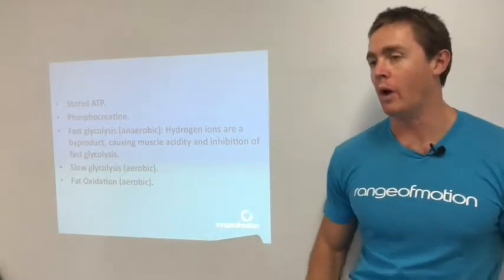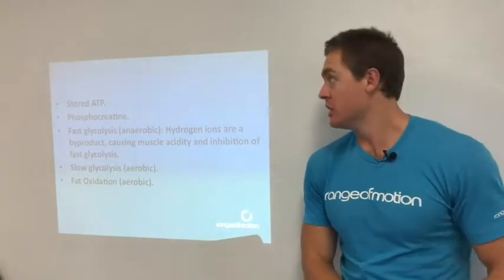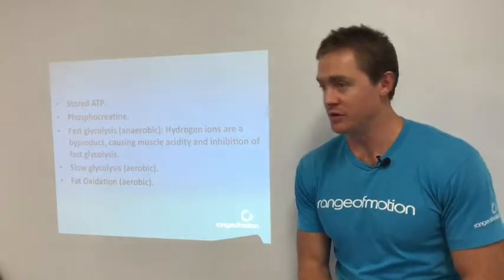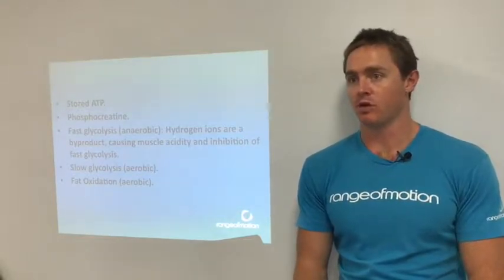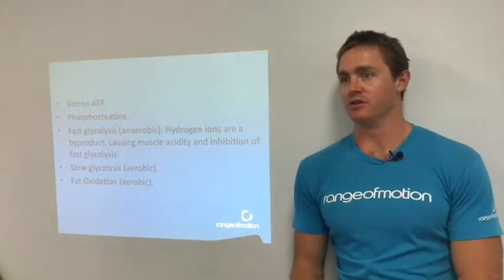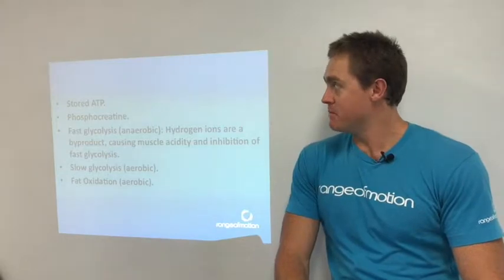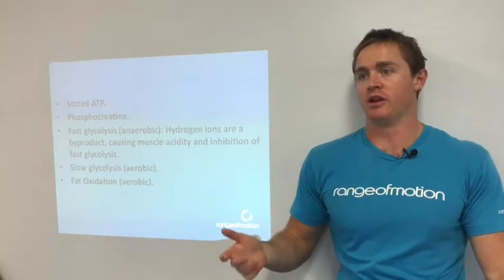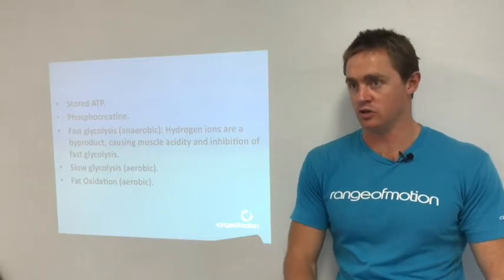Energy Systems, Strategy and Pacing for CrossFitters 2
Dan Williams discusses where energy comes from, and introduce some of the main energy systems used by athletes.